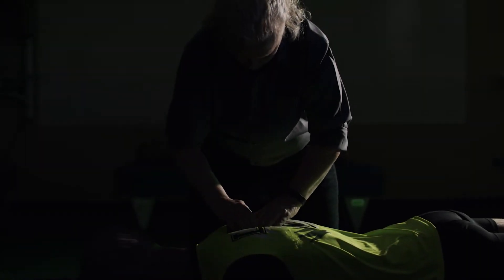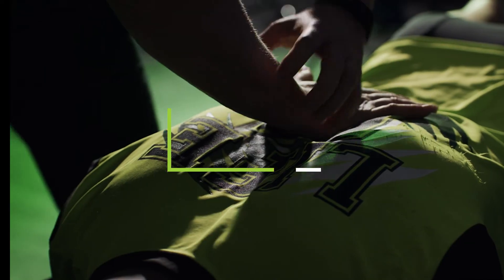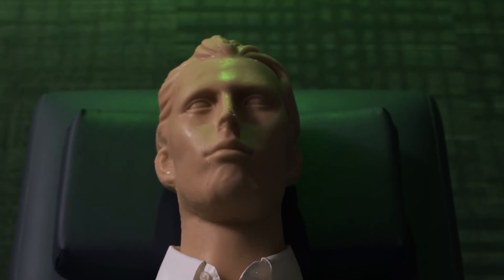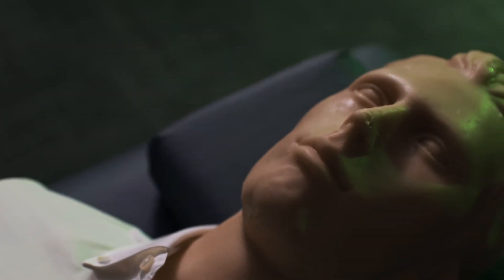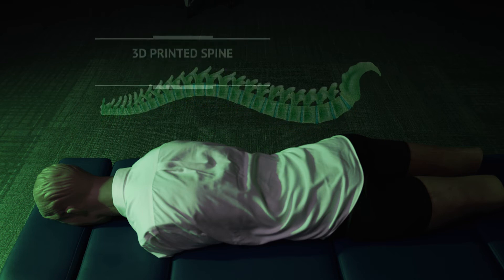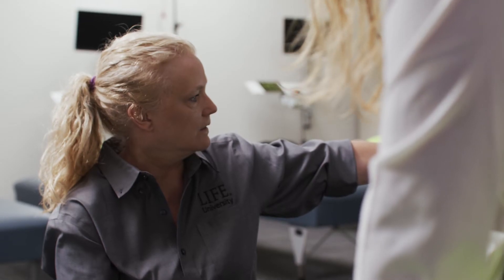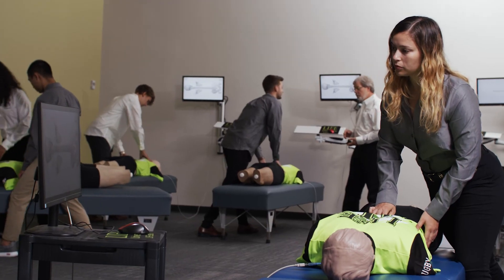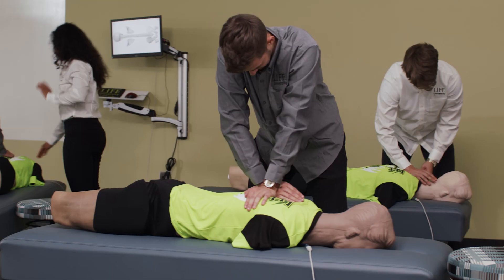The Use of PAT at Life University Proves a Success!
After again leading the way in chiropractic education and research, Life University and its Dr. Sid E. Williams Center for Chiropractic Research are extremely gratified with the success of their adjusting mannequin – PAT (Palpation and Adjustment Trainer). An anatomically accurate, technology-based mannequin with the look, feel, size and weight of an average person, PAT allows students to learn the biomechanics of chiropractic adjustments.

By creating PAT, Life University provides its Doctor of Chiropractic students with the most advanced palpation and adjusting technology lab in the profession by giving them the opportunity to develop hands-on skills and techniques prior to beginning the clinical phase of their education.